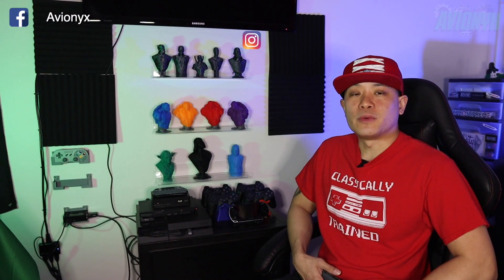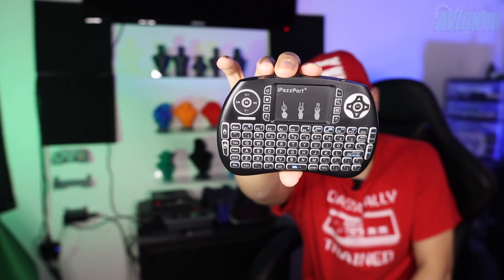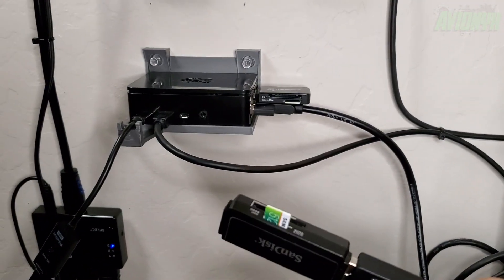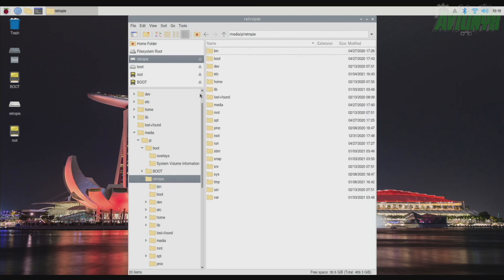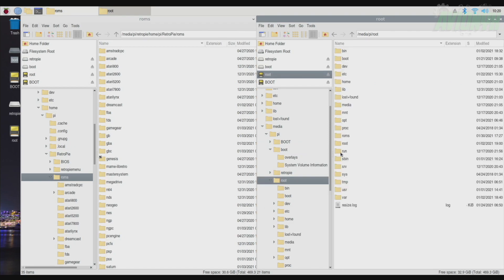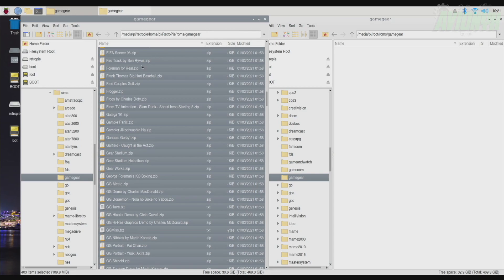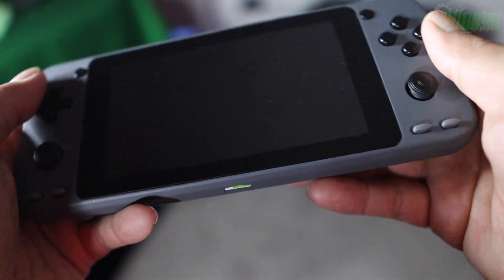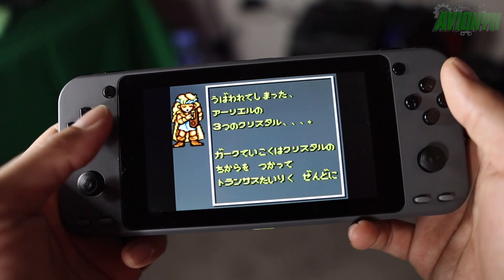How To Copy ROMs from a RetroPie SD Card to The Retro Arena SD Card || ODROID-GO Super || Tutorial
In this how to tutorial video, I'll show you how to copy your games or roms from your Raspberry Pi or RetroPie SD card onto your new Retro Arena SD card for your ODROID-GO Super.

CanaKit Raspberry Pi 4 Starter Kit
iPazzport Wireless USB Keyboard
SD Card Reader
USB Type A to Type A Extension Cable

For more information on ODROID-GO Super, visit their website directly